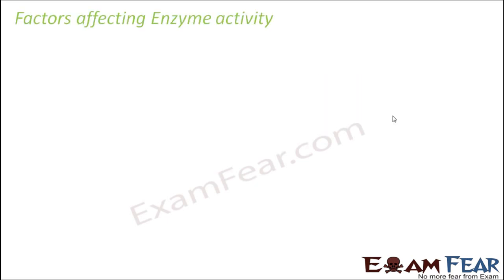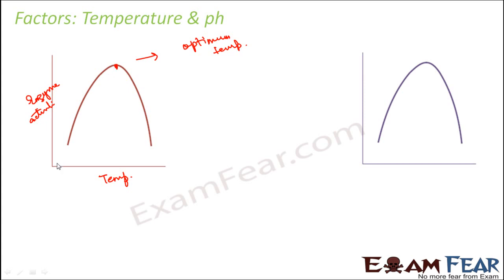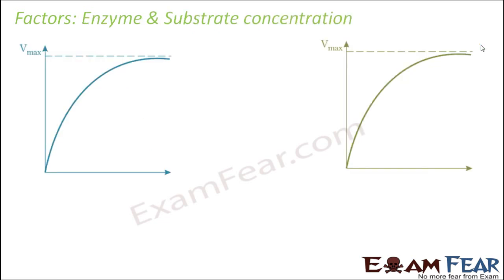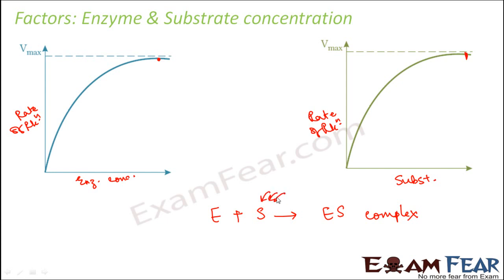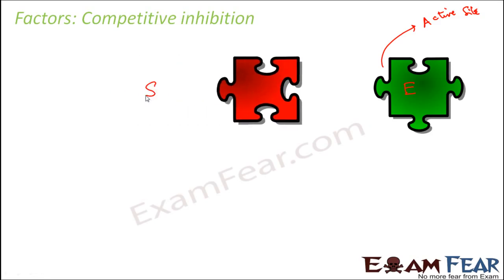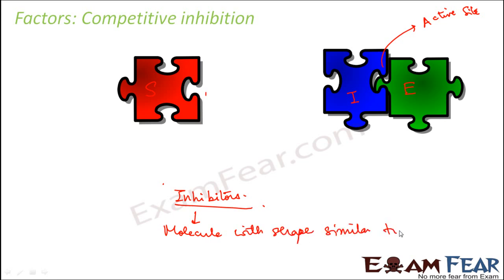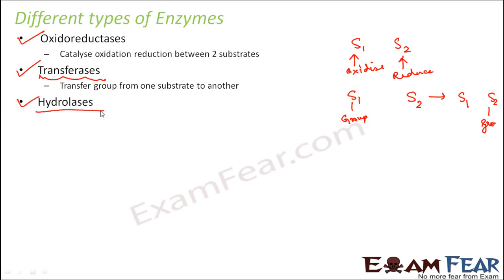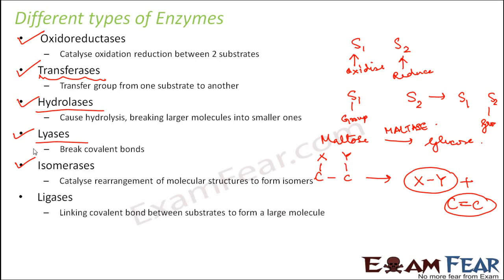Biology Chapter 9 Biomolecules Plants part 20 Factors affecting enzymes activity CBSE class 11 XI 7